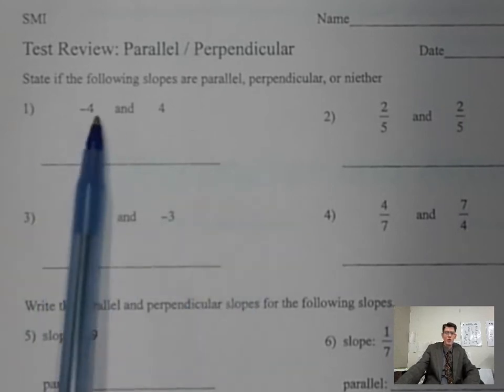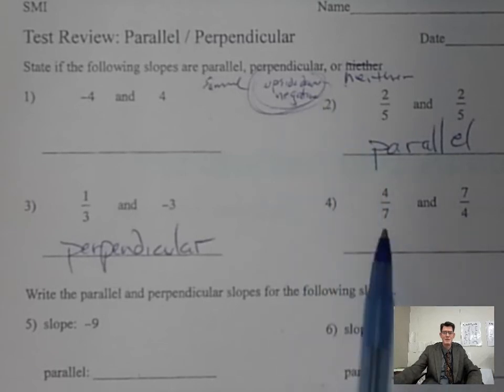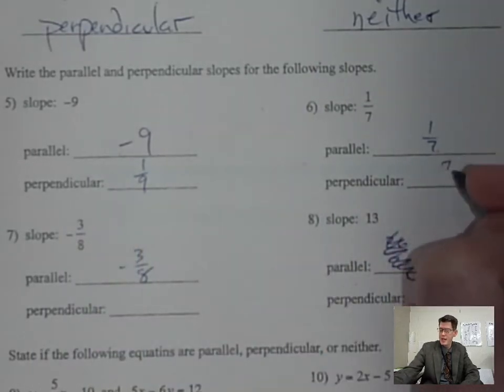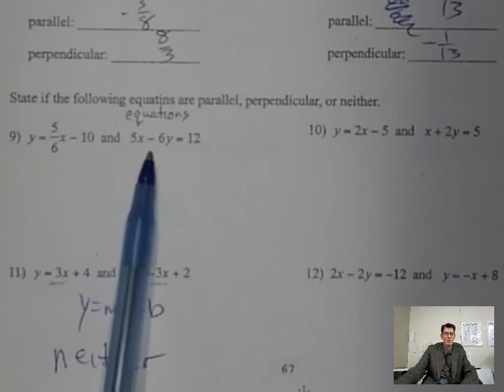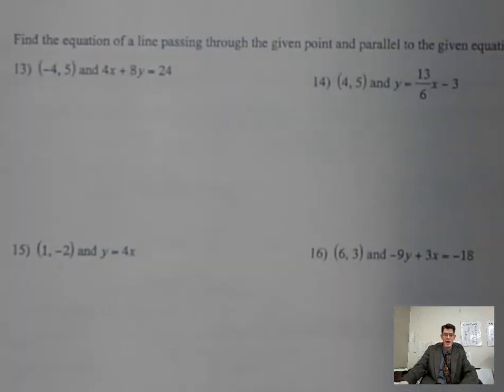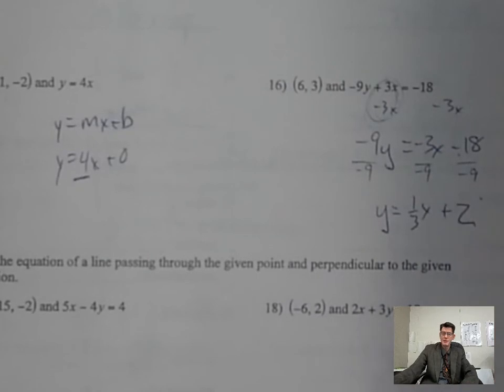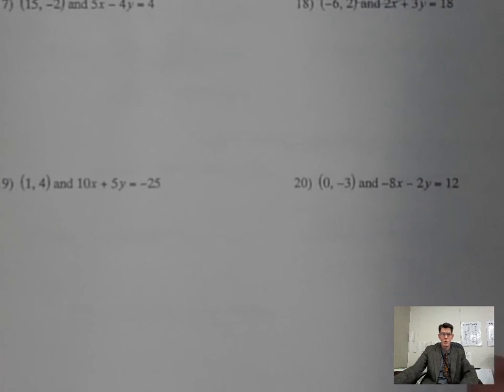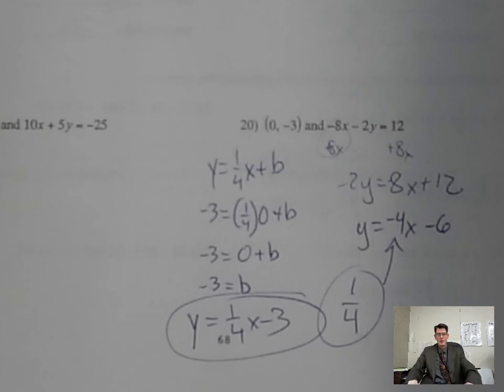Secondary Math 1: LG 3.4 Review: Parallel & Perpendicular Lines & Equations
Watch this video if you'd like to see some of the problems worked out on pages 67 and 68.